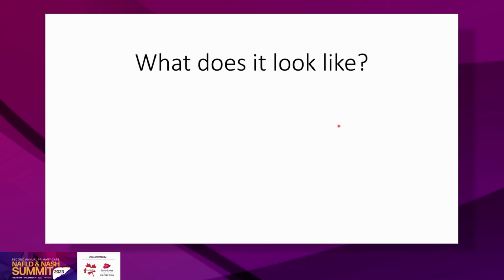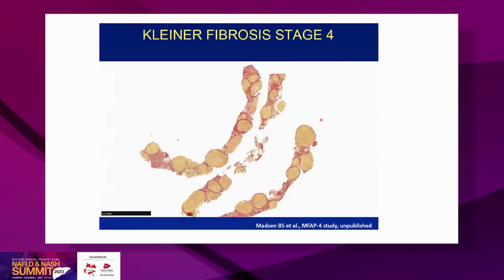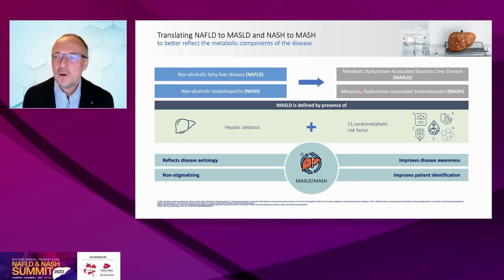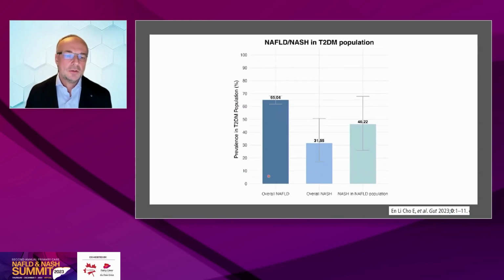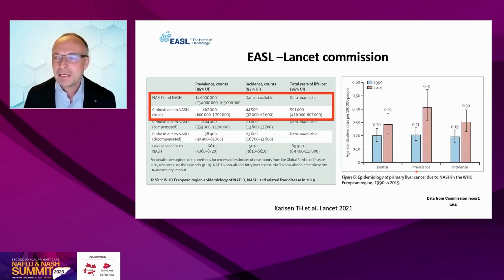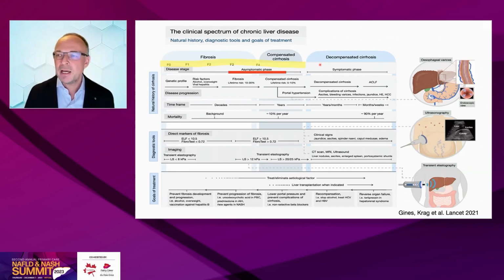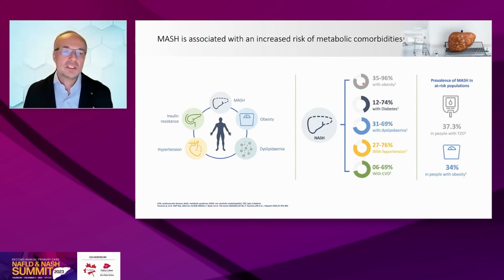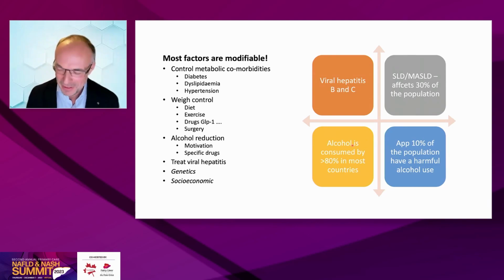Professor Aleksander Krag's presentation fro the Second Annual NAFLD and NASH Primary Care Summit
From the Second Annual NAFLD and NASH Primary Care Summit, here is Professor Aleksander Krag's truly fabulous presentation discussing: 'Non-alcoholic fatty liver disease (NAFLD/MASLD) and non-alcoholic steatohepatitis (NASH/MASH), a global epidemic'.

Introduction and Epidemiology of NAFLD and NASH
Learning Objectives:
 - Understand the definition and classification of NAFLD and NASH
 - Recognize the prevalence and risk factors of NAFLD and NASH
 - Identify the associated comorbidities and clinical consequences of NAFLD and NASH

* What do MASLD and NASH actually look like
* MASLD/MASH new nomenclature
* Epidemiology - global incidence
* Natural History

"Aleksander Krag, MD, PhD, MBA is Professor and Department Chair, Department of Gastroenterology and Hepatology Odense University Hospital, Director of Centre for Liver Research (FLASH) Odense University Hospital and DIAS Chair of Health Sciences, University of Southern Denmark. He also serves as Vice Secretary General, European Association for the Study of Liver (EASL) and is the incoming Secretary General 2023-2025."